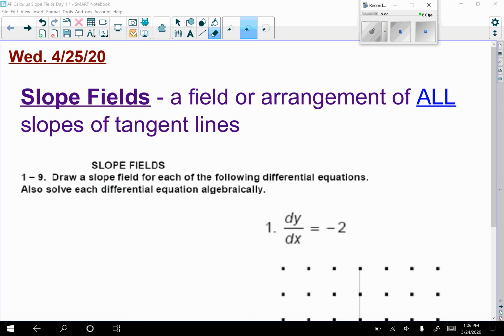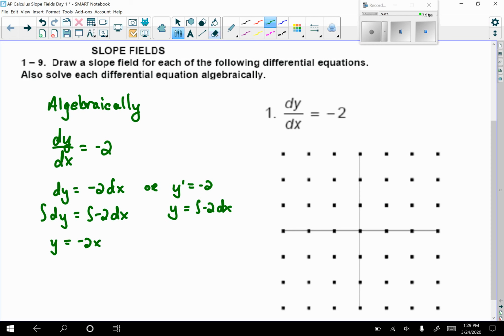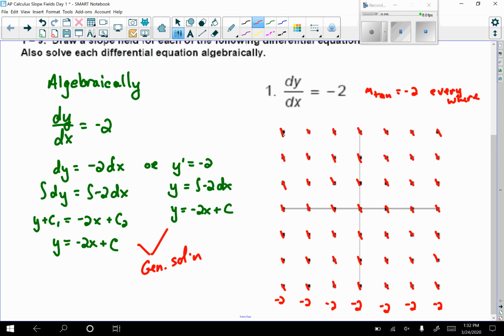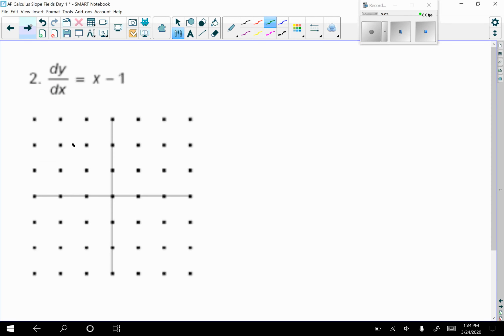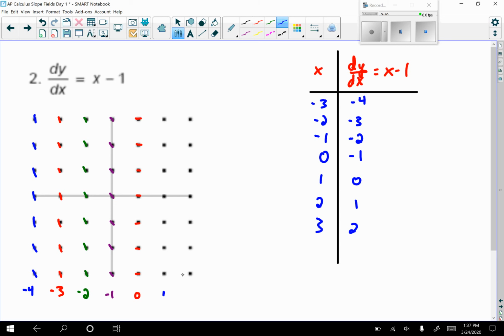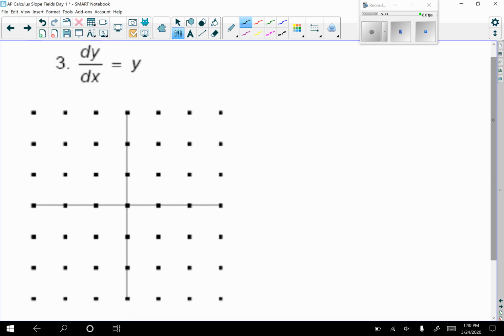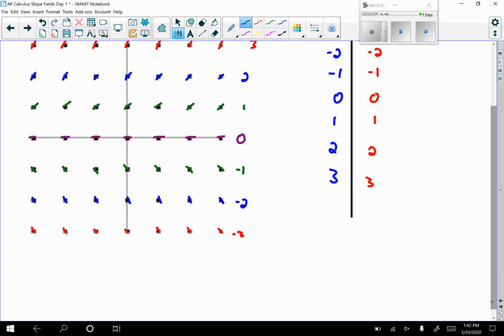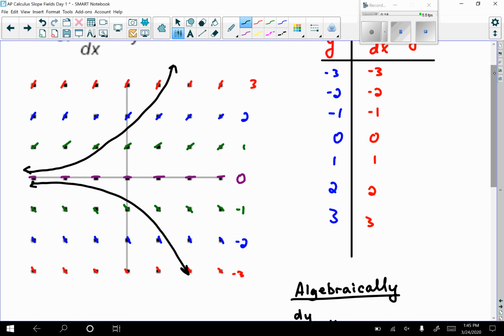AP Calculus Slope Fields - Day 1